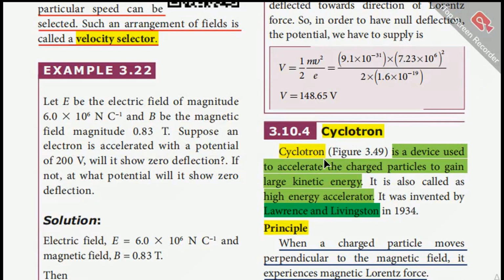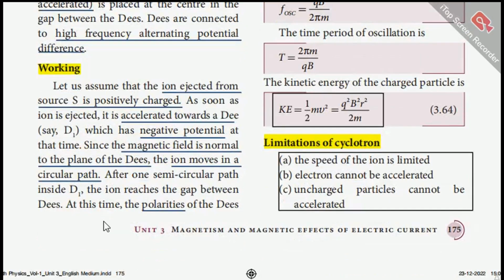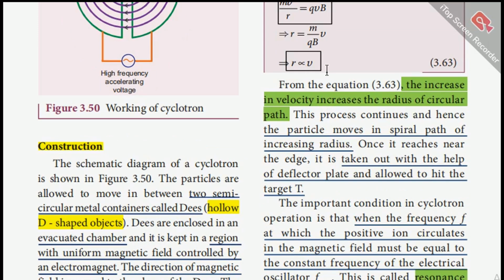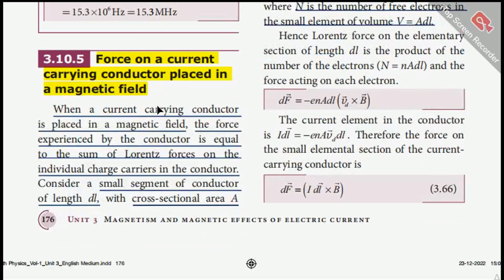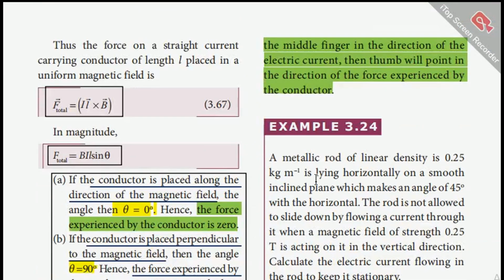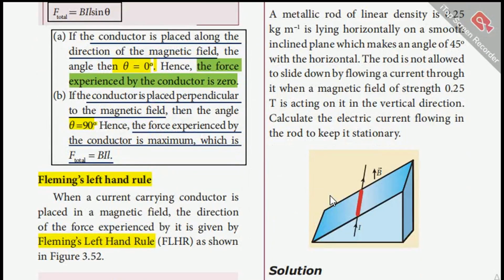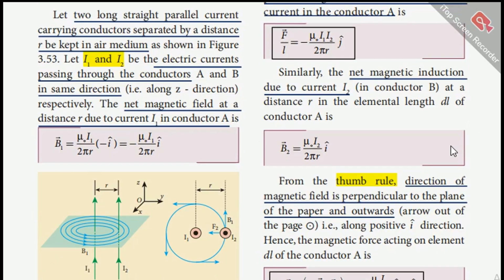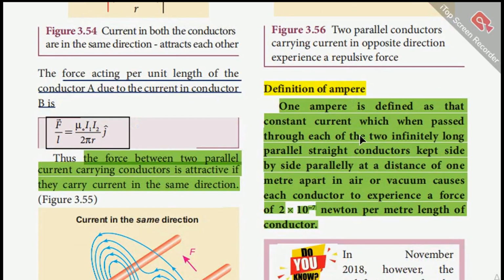CYCLOTRON Class 12 PHYSICS TN STATE BOARD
This video explains the  concepts of CYCLOTRON and FORCE ON A CURRENT CARRYING CONDUCTOR and FORCE BETWEEN TWO PARALLEL CONDUCTORS in PHYSICS for TN STATE BOARD  school students